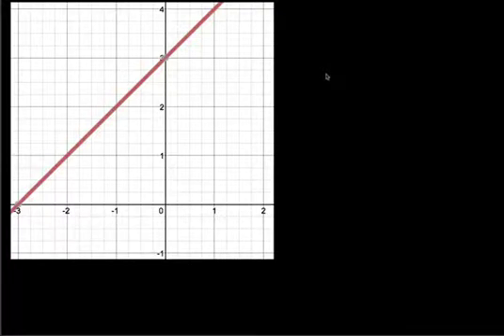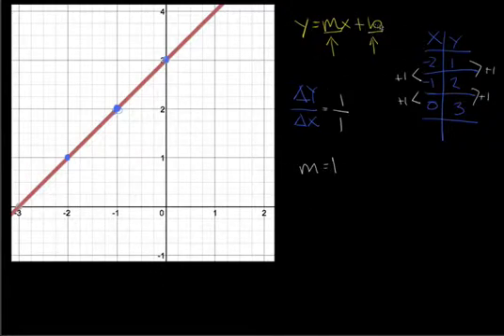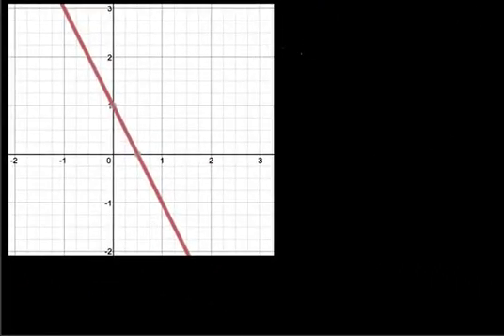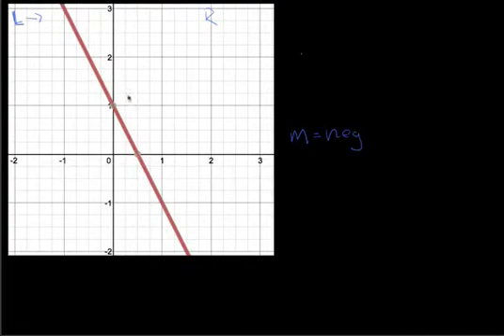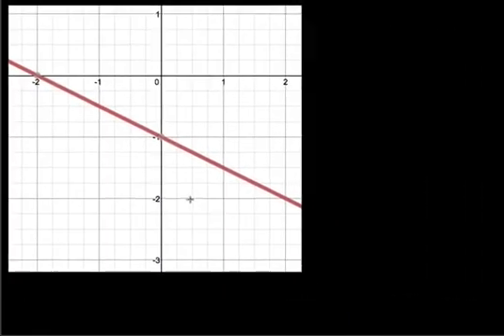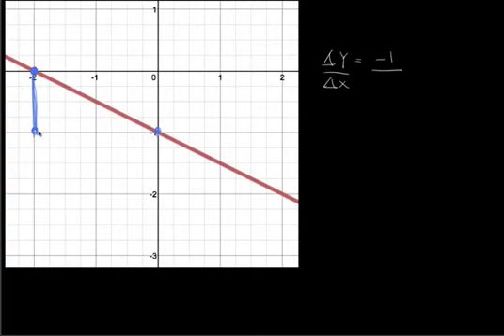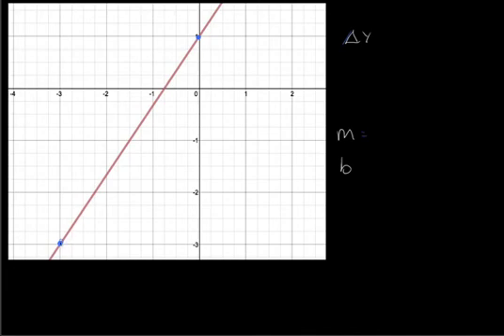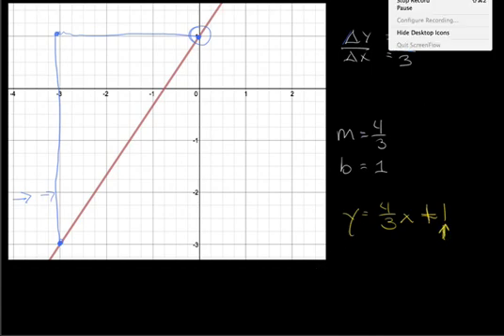Writing an equation from a line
Finding the slope and the y-intercept when given a line of coordinate points.  Also how to tell if the data graphed is proportionate.